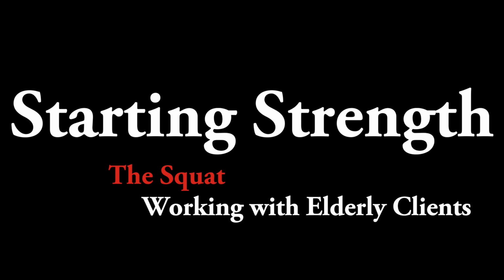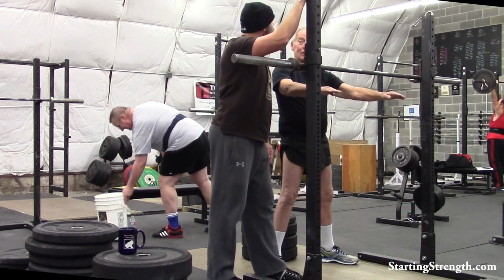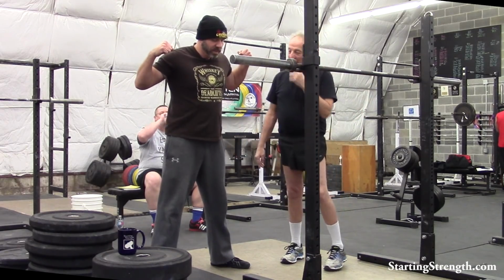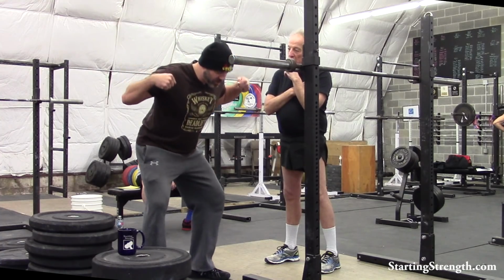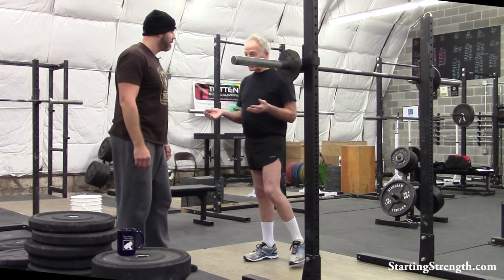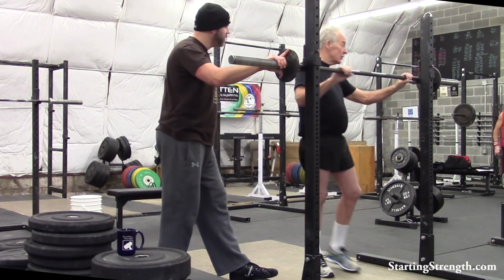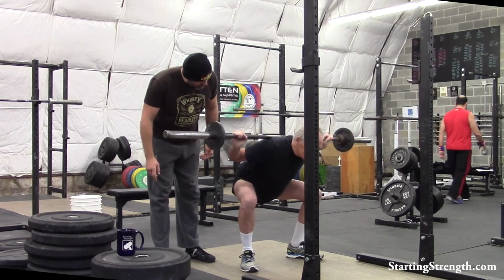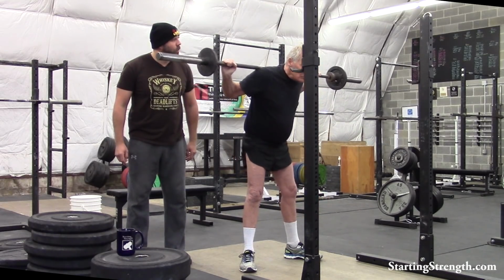The Squat - Training the Elderly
Starting Strength Coach Beau Bryant takes Dan, a 72 year old new client with no prior strength training experience, through a modified teaching method for The Squat.  In this first training session, Beau teaches Dan how to squat and then makes corrections in real-time as he works through his first three work sets.